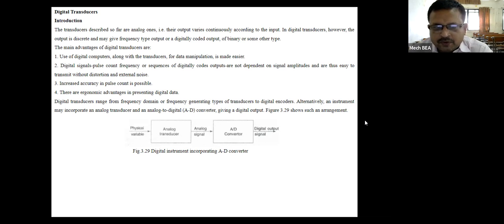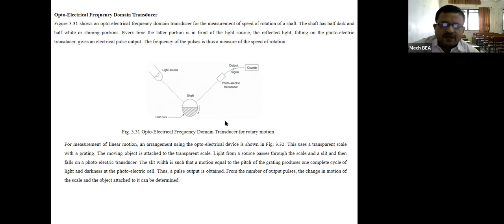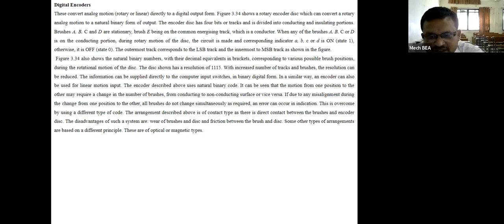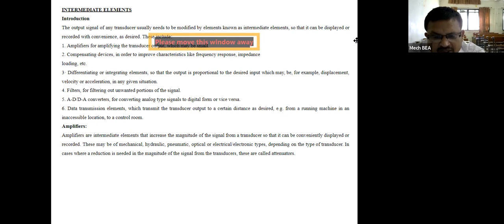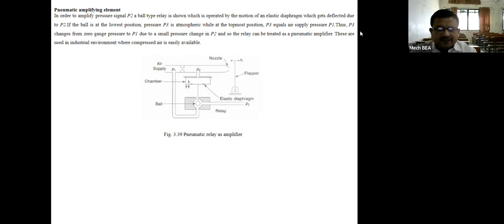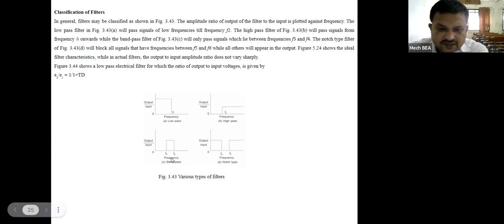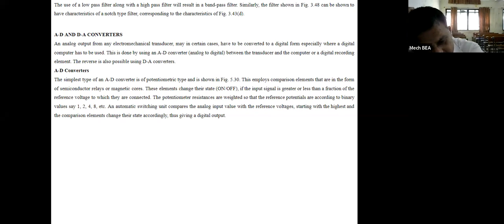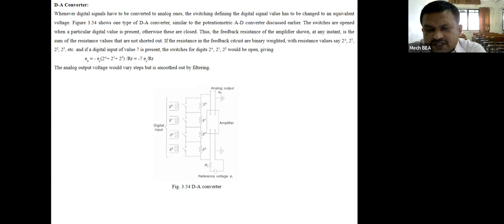Lecture 4: Digital Transducers and Intermediate elements